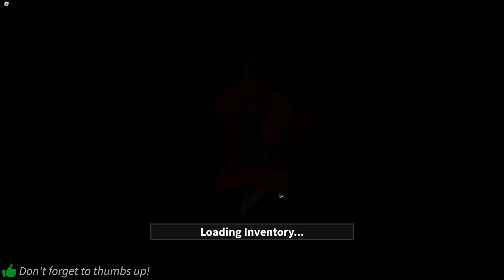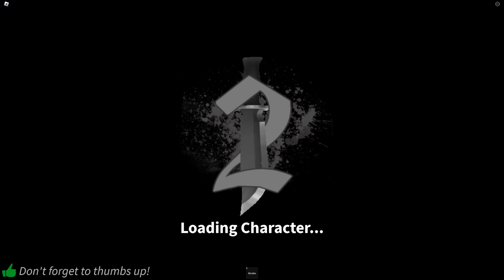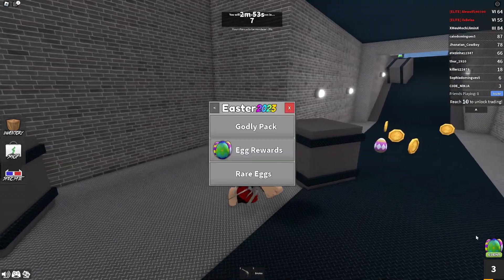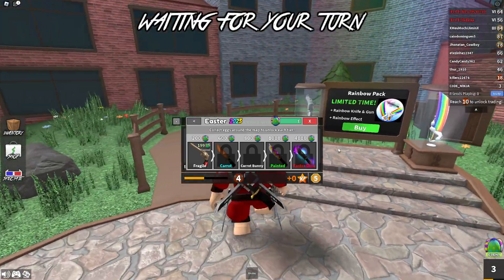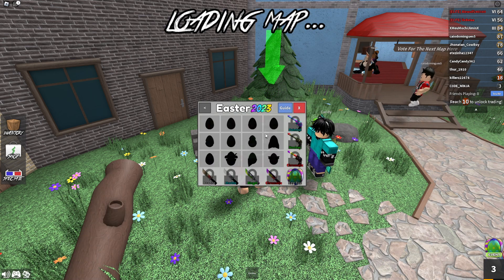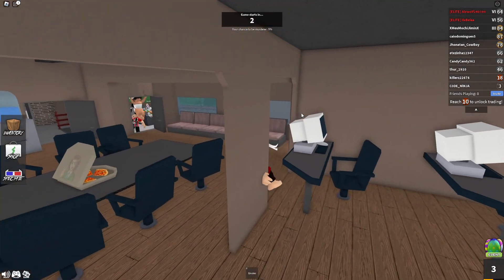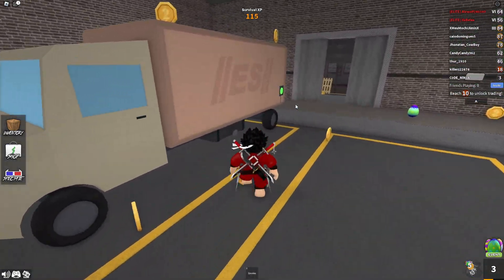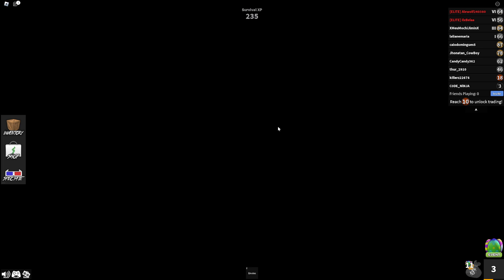MM2: Egg Hunt🥚 ALL LOCATIONS MM2 🥚🐇 IN EASTER 2023 ROBLOX MM2 EGG HUNT!